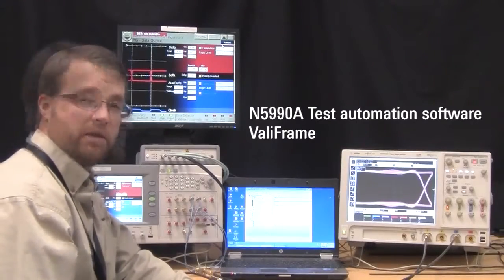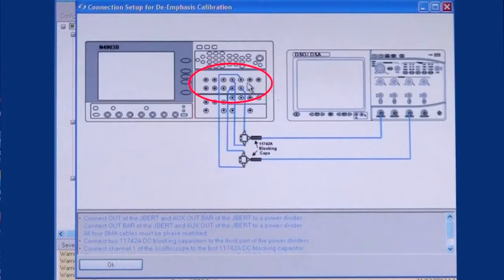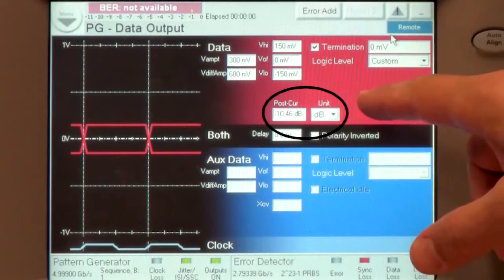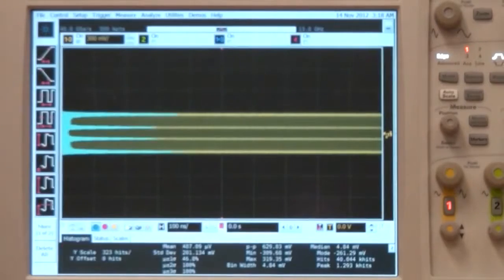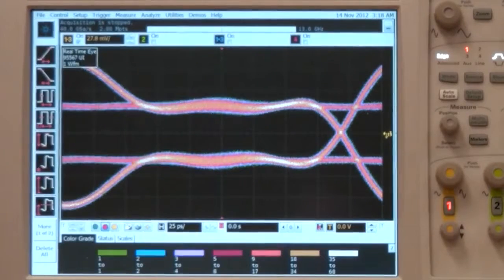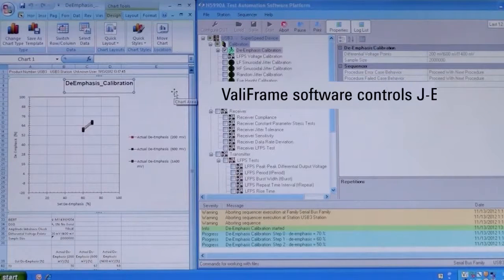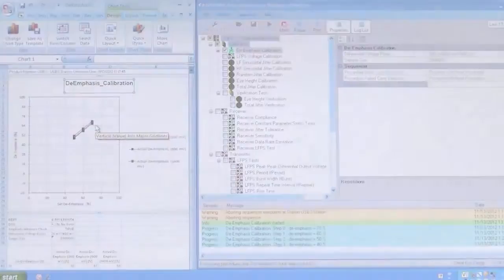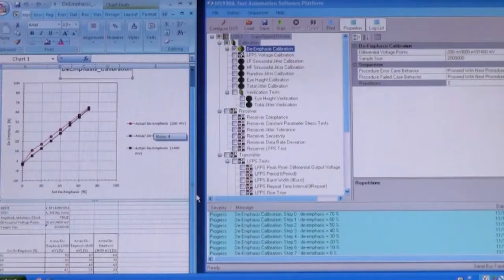USB 3.0 RX Channel Add In Demonstration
Achieve your best design with Keysight USB - USB 3.0 RX Channel Add In Demonstration.